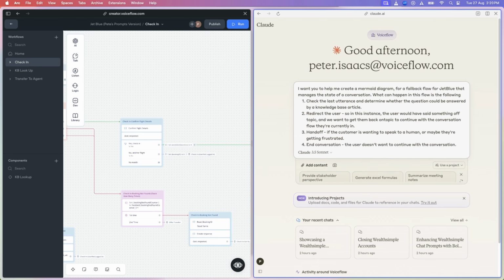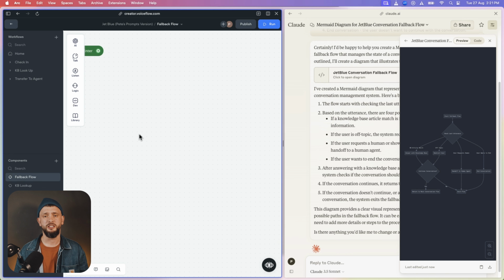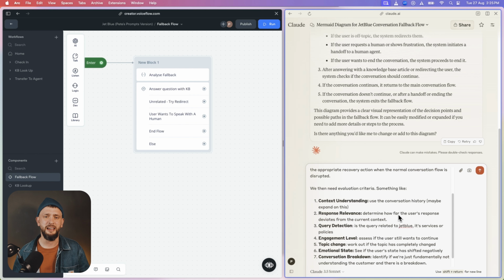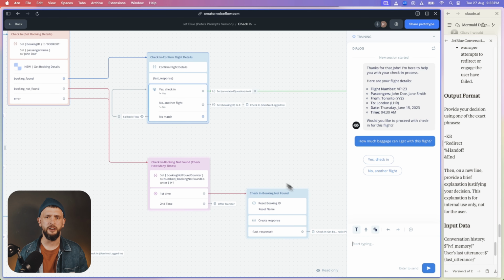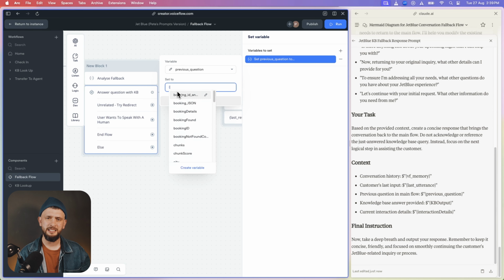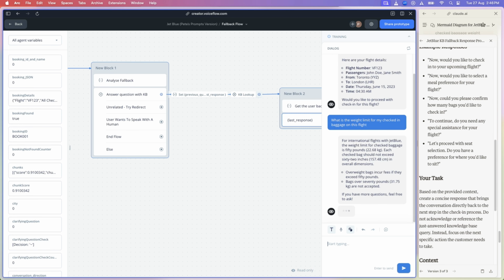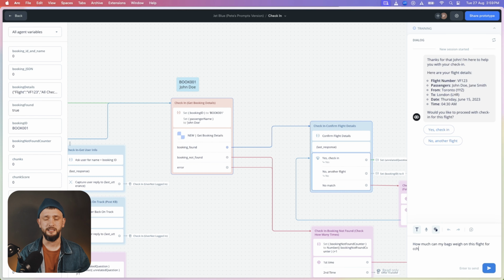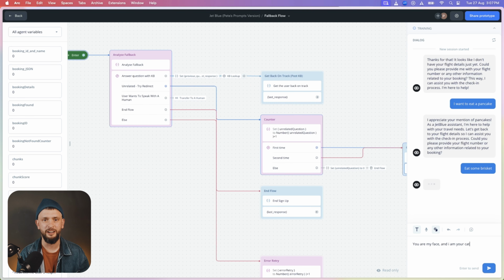Prompting Fallbacks for AI Agent Conversations using Claude Sonnet 3.5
Join Pete as he builds and tests a state machine for a Jet Blue AI Agent. The agent will ensure the conversation stays on track and create fallbacks for inputs outside of the scope of the agent. Using Sonnet 3.5, Pete will generate prompts to be used in Voiceflow, speeding up the build process significantly!